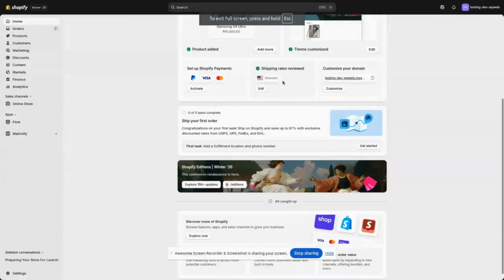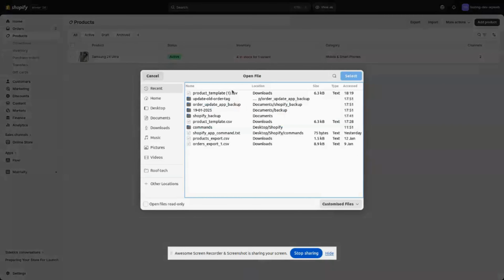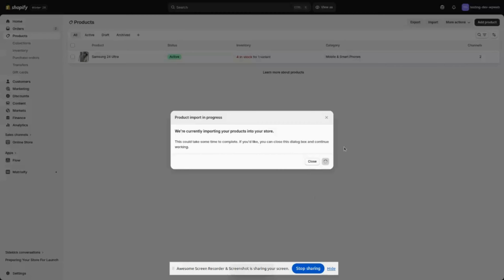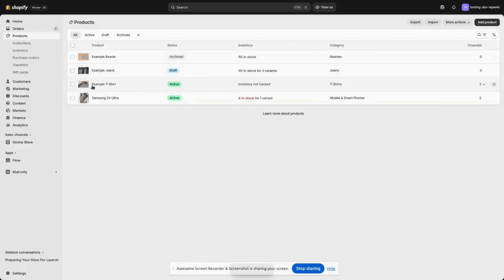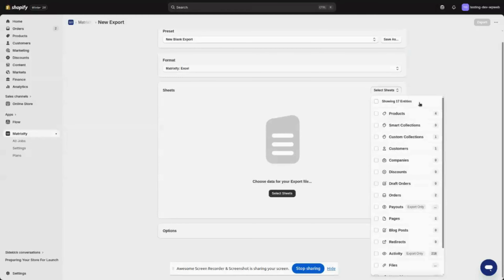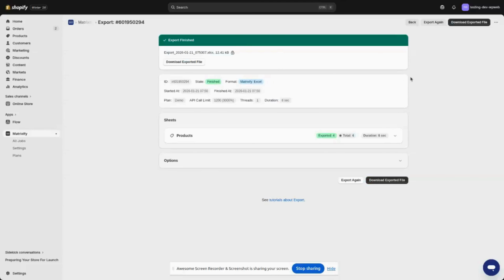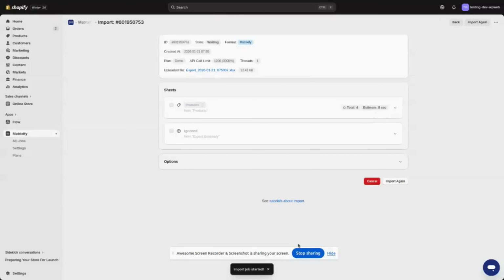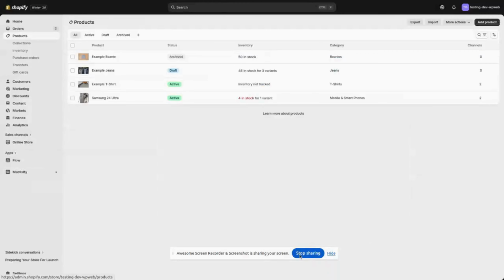Import Products to Shopify Fast | CSV & Matrixify Tutorial | BrainSpate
Struggling to import products to Shopify quickly and without errors? In this complete Shopify product import tutorial 2026 by BrainSpate, learn two proven methods, CSV and Matrixify and get your products live faster than ever.

In this step-by-step tutorial, we show you how to import products to Shopify efficiently, whether you're managing a small store or handling a large catalogue.

What you’ll learn in this video:

• How to import products to Shopify using the default CSV method
• How to use Matrixify for bulk import and export
• Complete Matrixify workflow: export → edit → import → verify
• When to use Shopify native import vs Matrixify

Why use both methods?
Shopify’s native import works well for small updates. However, Matrixify provides greater control, flexibility, and speed when importing products to Shopify in bulk or managing complex catalogues.

💬 Facing issues while importing products? Drop your questions in the comments; we’re happy to help.

Timestamps
 0:08 – Introduction: what we’ll cover
 0:14 – Shopify's standard product import method
 1:35 – Opening Matrixify in Shopify
 3:01 – Subscribe & Q&A

1. How to Enable Pre-Orders on Shopify (2026)